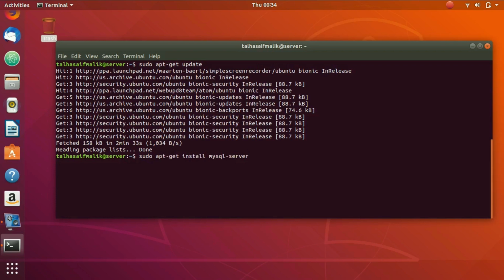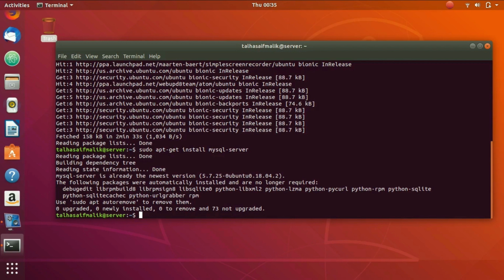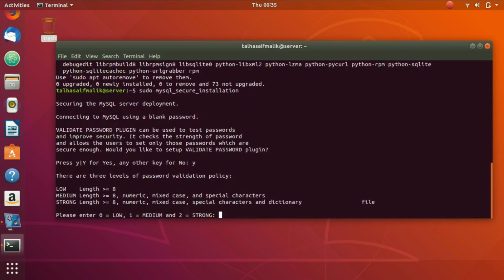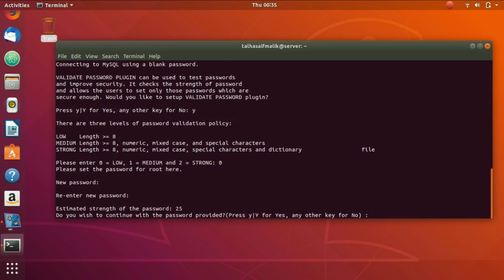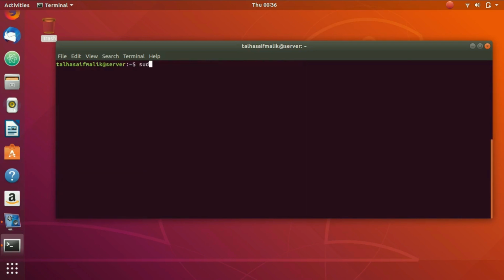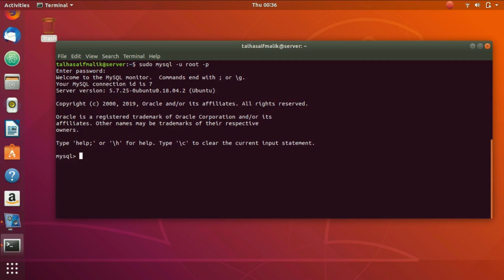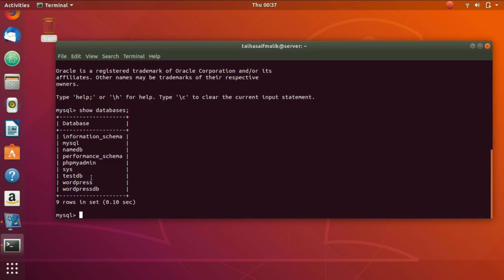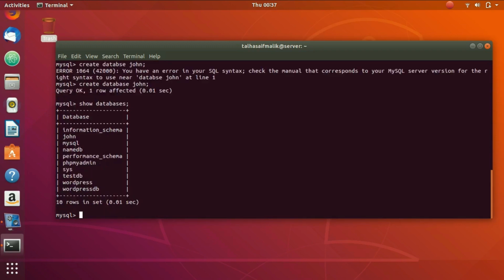How to install Mysql on Ubuntu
MySQL is a classic open source relational database management system (RDBMS).  How to install it on Ubuntu linux and get started creating databases is shown in this video.